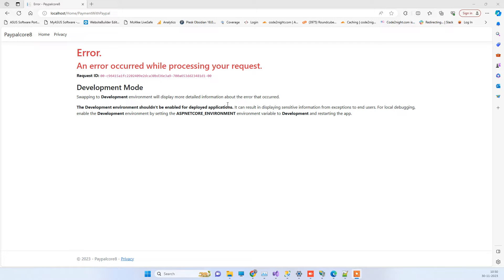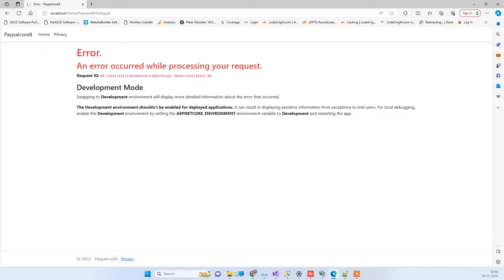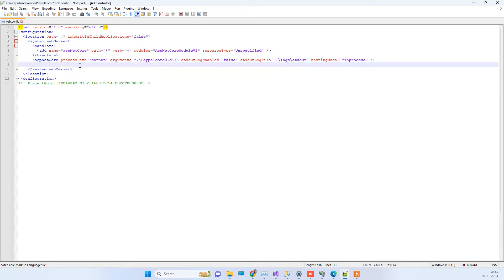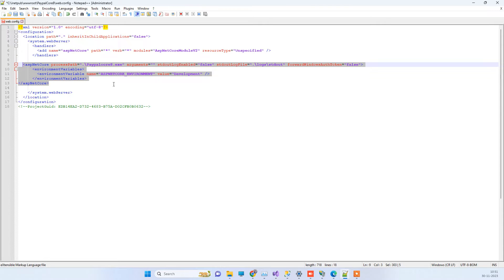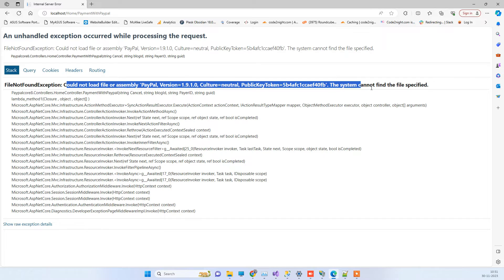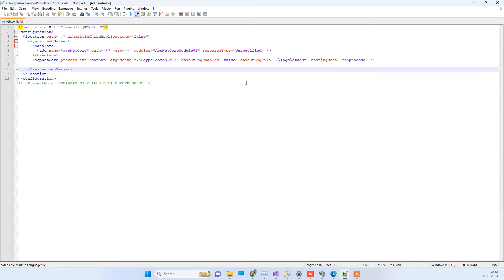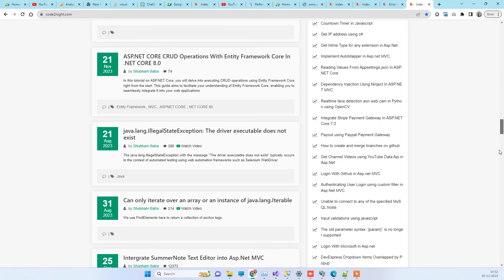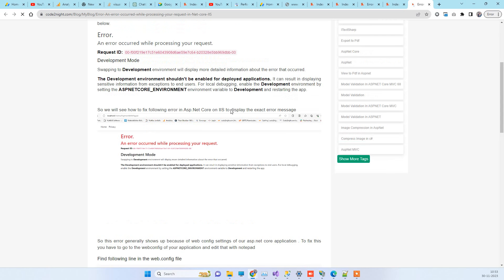Error- An error occurred while processing your request (Asp.Net core IIS)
Hello guys in this video we will see how we can Fix
 Error.
An error occurred while processing your request.
Request ID: 00-f00f219e17c51e6043908d6ae59e7c64-b20328e5bb969dbb-00

Development Mode
Swapping to Development environment will display more detailed information about the error that occurred.

The Development environment shouldn't be enabled for deployed applications. It can result in displaying sensitive information from exceptions to end users. For local debugging, enable the Development environment by setting the ASPNETCORE_ENVIRONMENT environment variable to Development and restarting the app.

How to fix An error occurred while processing your request
How to fix error on IIS
How to show exact error messages on IIS